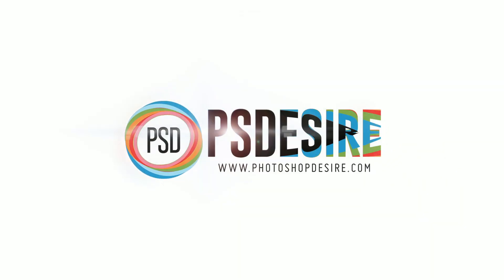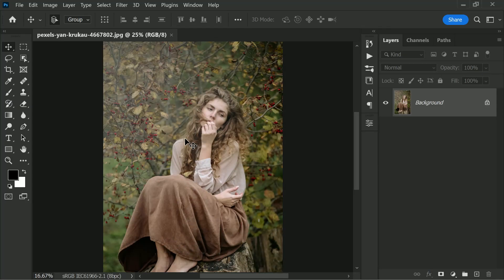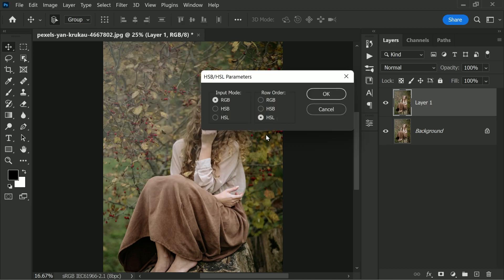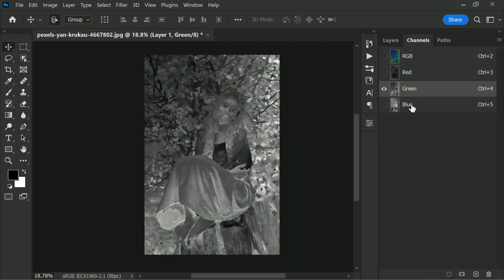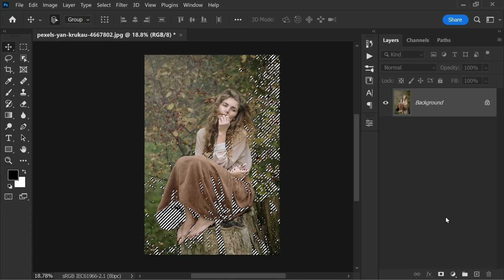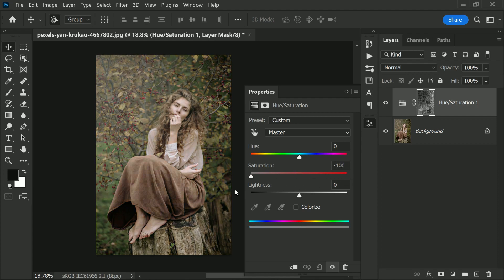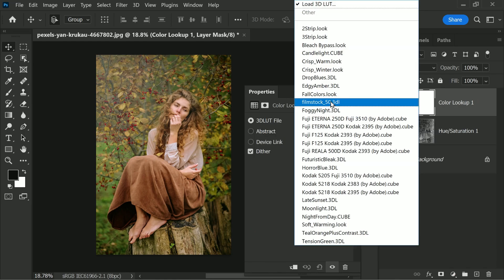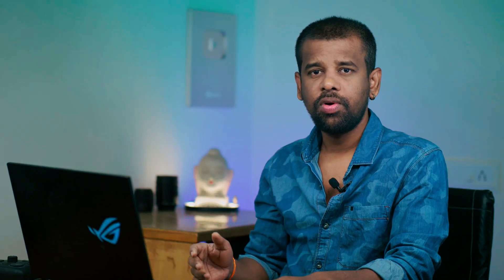Saturation Masks in Photoshop | Quickly Enhance Colors with HSB/HSL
Today I'm going to show you how to use Saturation Masks to make photo colors pop quickly in photoshop. It's an easy and straightforward technique to get natural and vibrant colors, especially for landscapes and nature photography.

Softwares Used:
Camtasia Studio

Photoshop Tutorials for Beginners, Intermediate and Advanced users

saturation mask photoshop,
hue saturation mask,
photoshop hue saturation mask,
saturation mask easiest trick to enhance,
Make your own SATURATION and VIBRANCY masks in Photoshop,